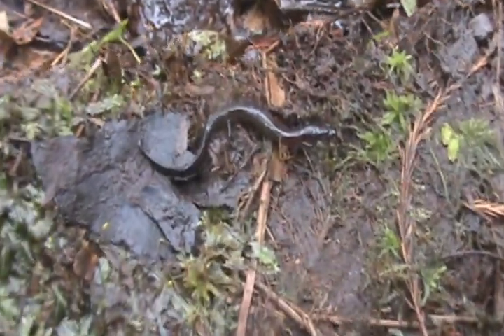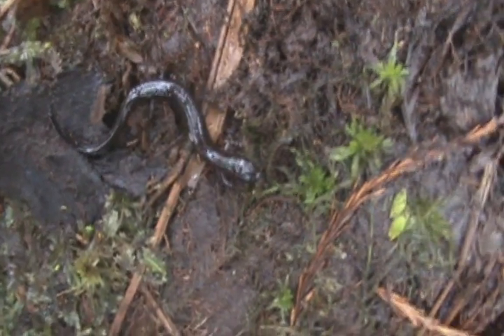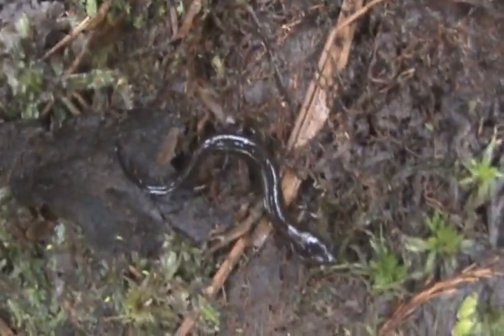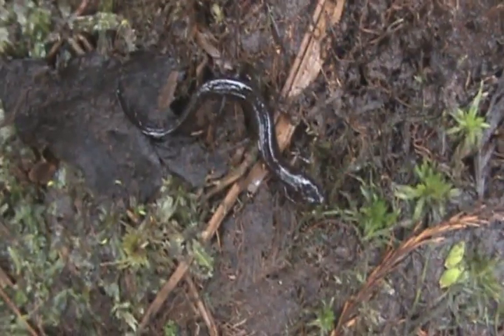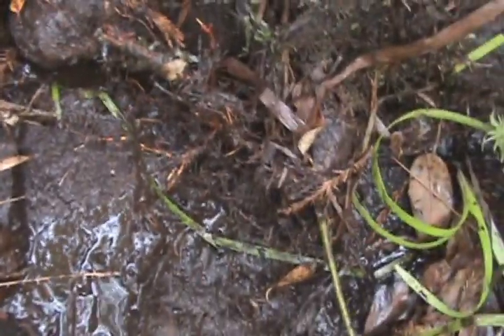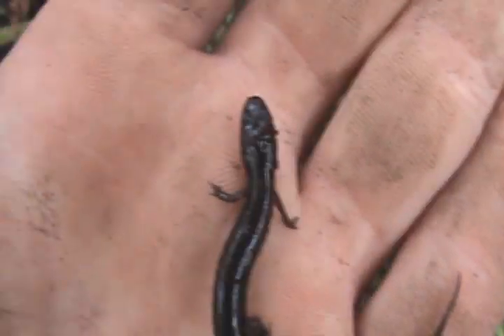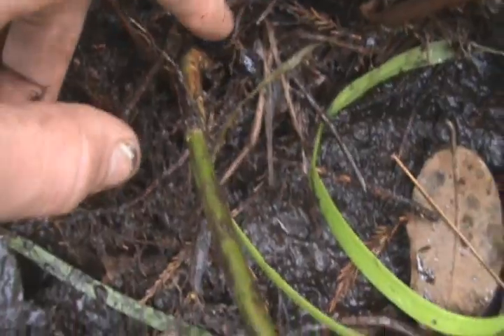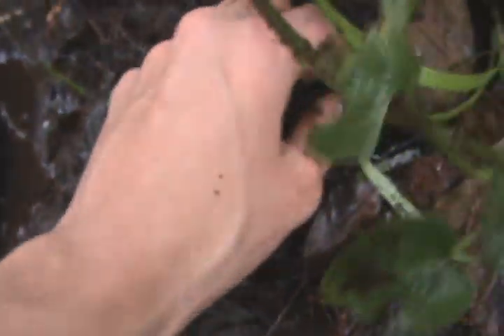Brandon's Herp Adventures: Many-Lined Salamander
(Stereochilus marginatus)